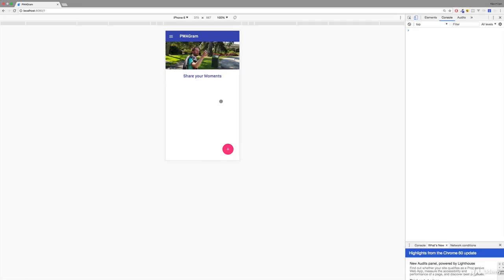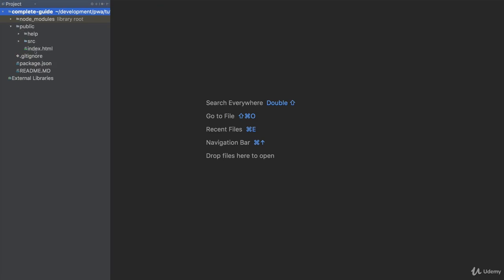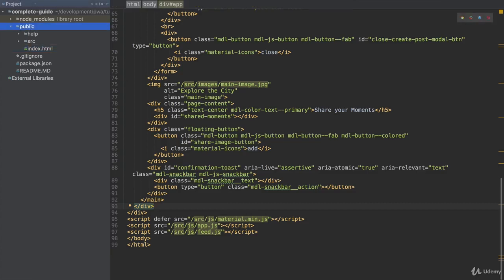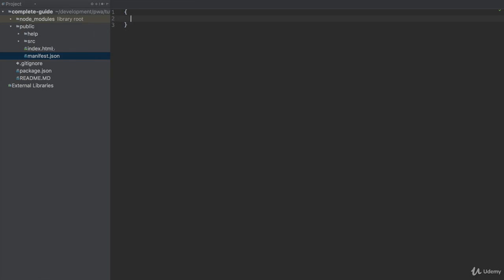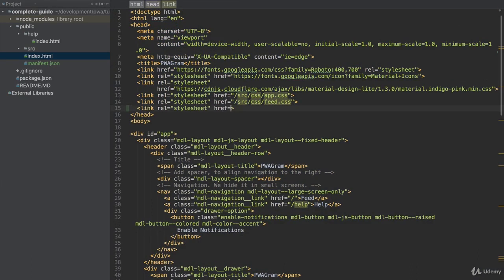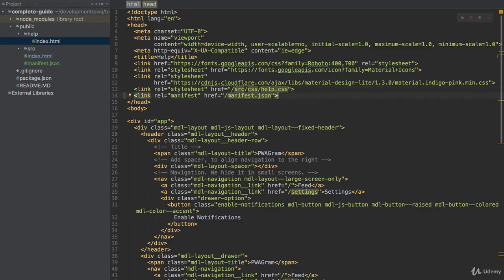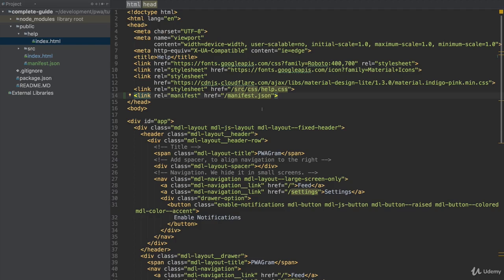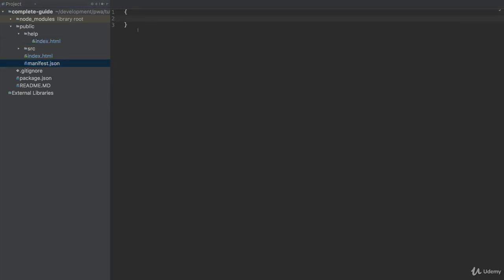Adding the Manifest Advance Web Apps Lesson # 3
Advance Web Apps Lesson # 3